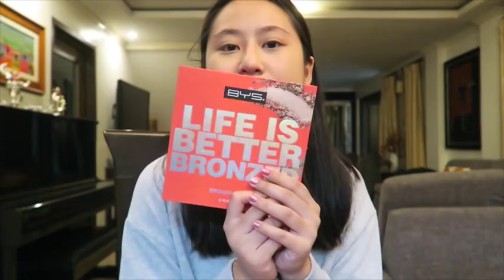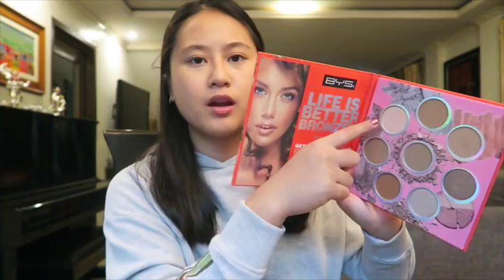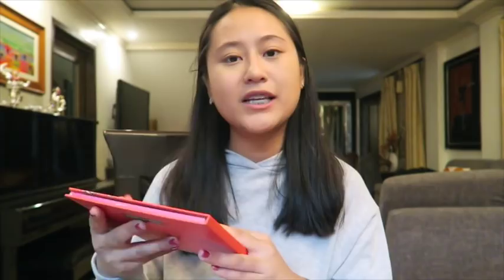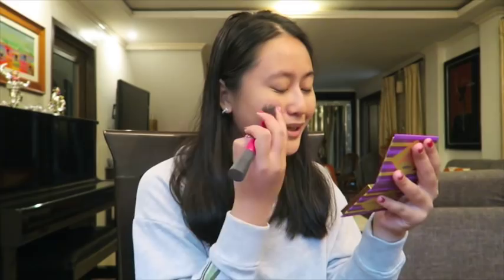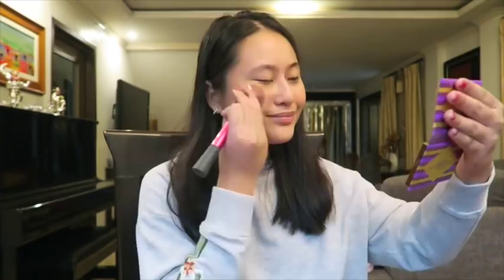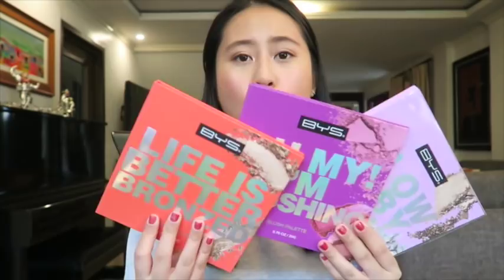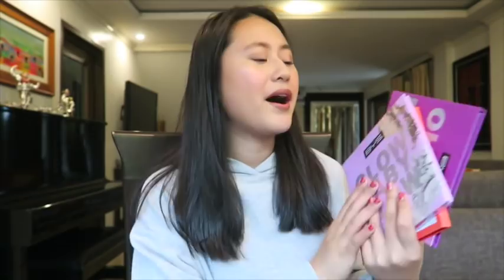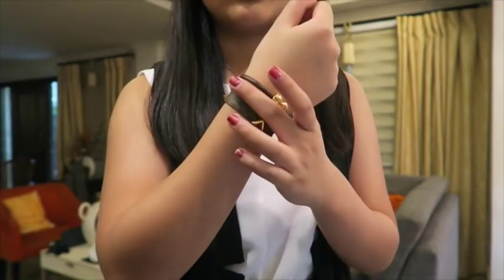Get Ready With Me (Christmas Photoshoot & Dinner) + Vlog | Lexy Rodriguez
Hey guys! it's Lexy Rodriguez here a 17 year old Filipina YouTuber! Last video for 2019! Hope you enjoyed me bringing you guys along as I get ready for a family photoshoot & dinner :)